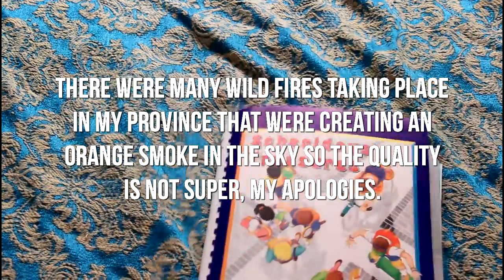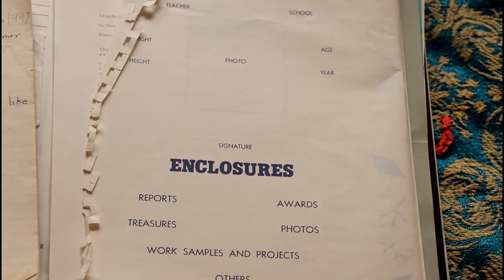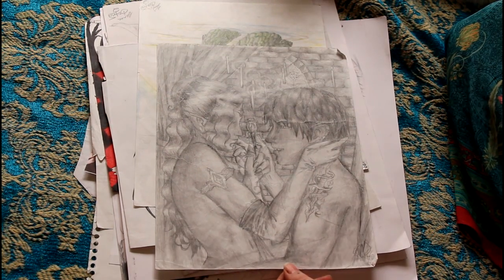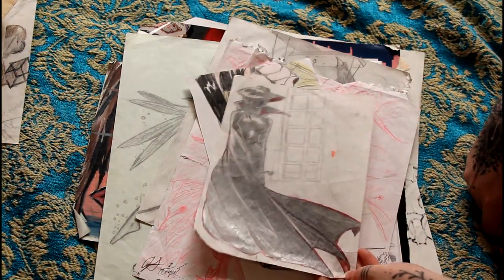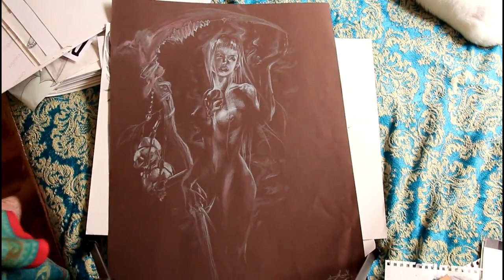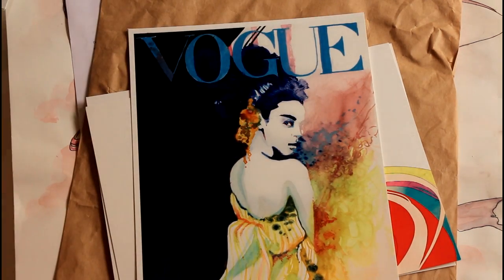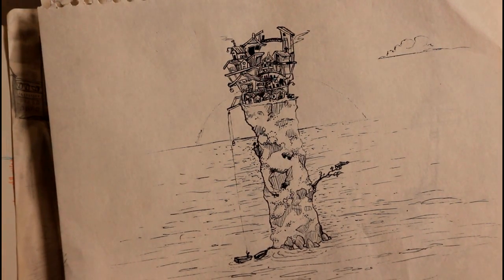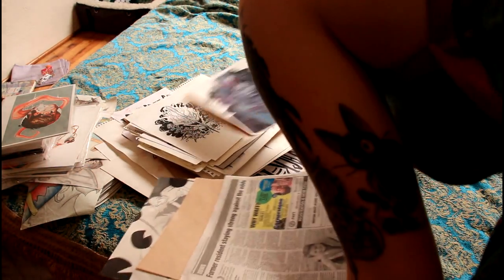My Art Journey from 4 Years old to Now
[NOTE] I am no longer taking offers on my old art.
Here's my art progress from when I was 4 years old to now (24 years old). I apologize for the bad lighting, there's forest fires all over my province and it's turning everything orange.